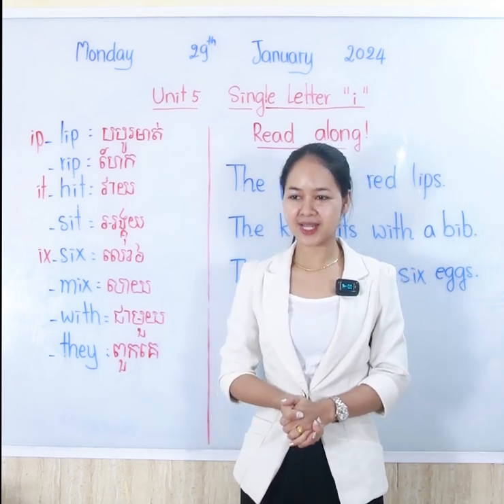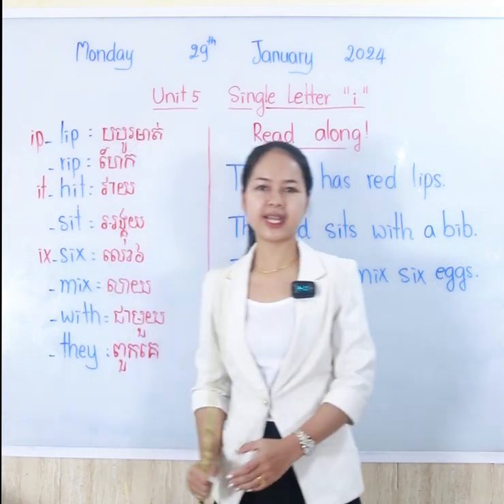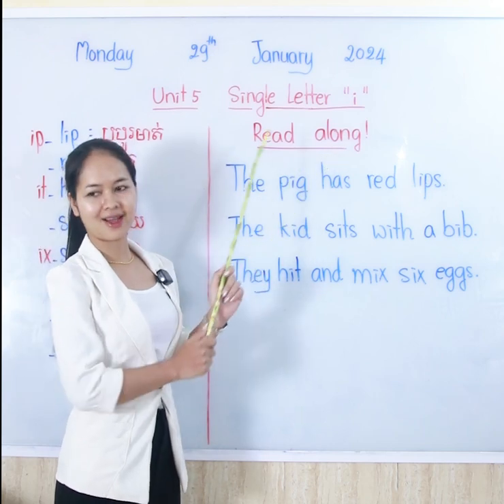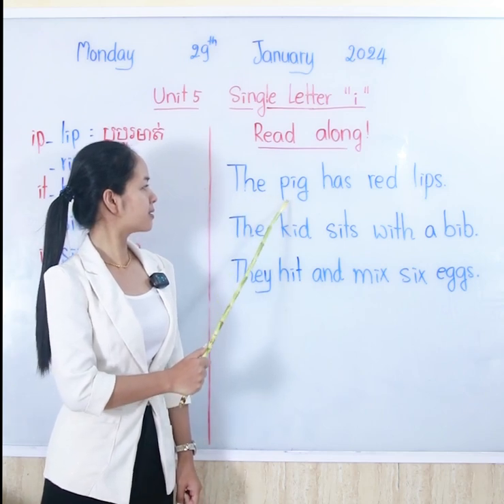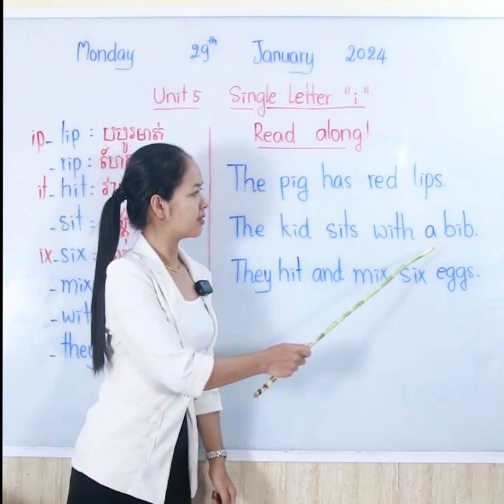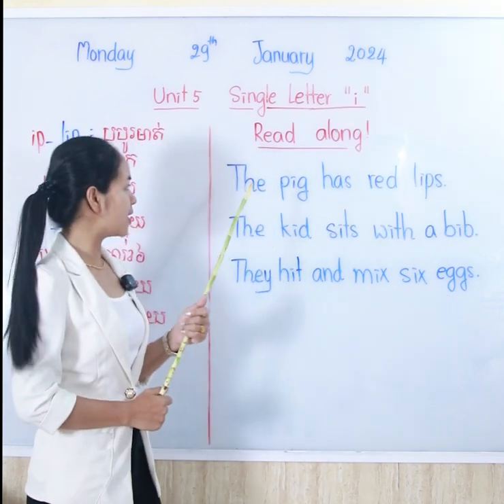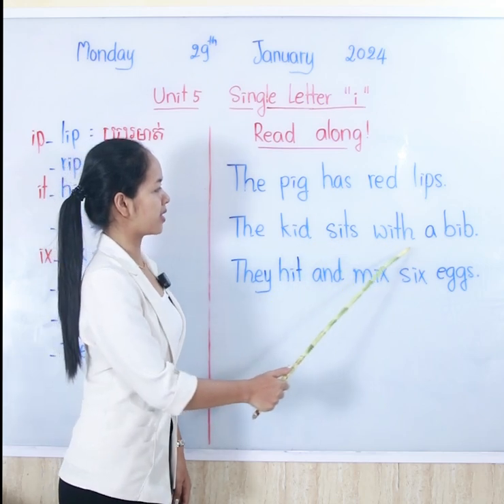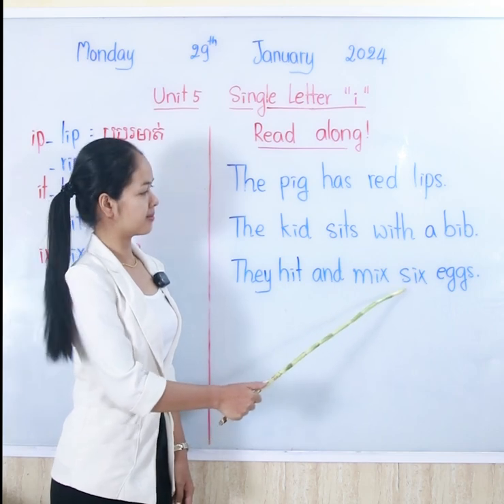Episode 18 មូលដ្ឋានគ្រឹះភាសាអង់គ្លេស Unit5 Short vowel " i " (Part 1)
សូមស្វាគមន៍បងប្អូនយ៉ាងកក់ក្តៅមកកាន់ឆាណែល YouTube  Khim Nathymon
នេះជាកម្រងវីដេអូ មេរៀនភាសាអង់គ្លេសកម្រិតមូលដ្ឋានគ្រឹះ ABC សូមបងប្អូនចូលមើលពីមេរៀនទី១មក។
ដើម្បីស្ដាប់និងទស្សនានូវវីដេអូផ្សេងៗទៀតសូមចុច 👉
🙏សូមអនុមោទនាបុណ្យ !!! សូមអរព្រះគុណ និងអរគុណ 🙏